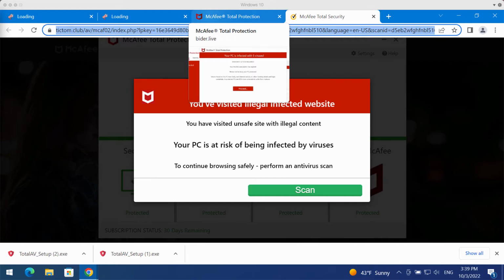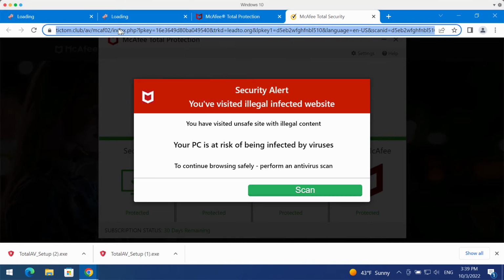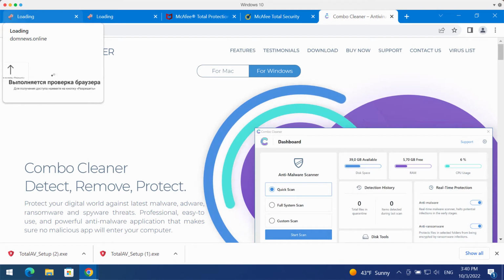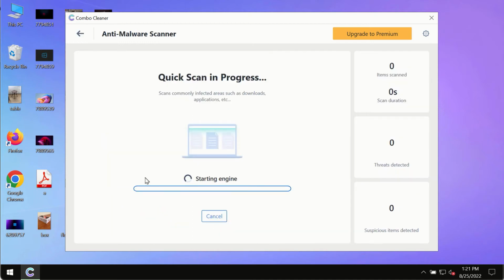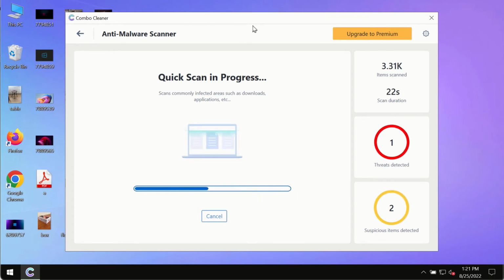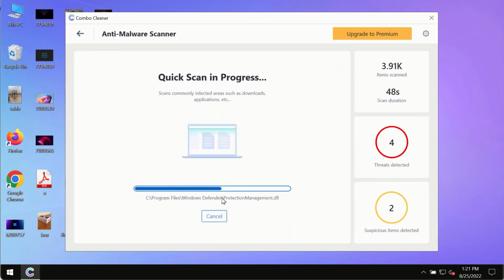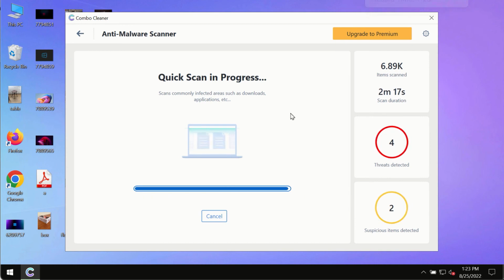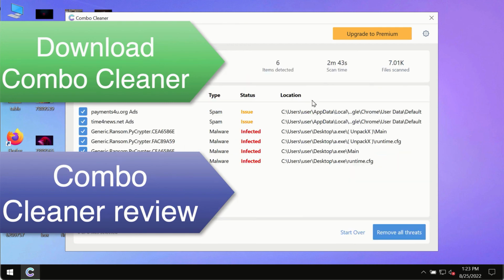Tictom.club online scam (removal solution).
Tictom.club is a new malicious and deceptive site. It now attacks Google Chrome and other browsers. It tries to make you scared about the condition of your computer in order to force you into downloading and installing some potentially unwanted programs. Don't interact with such pop-ups. Remove them with Combo Cleaner Antivirus via the official or, alternatively, follow the manual tips set forth in the video.